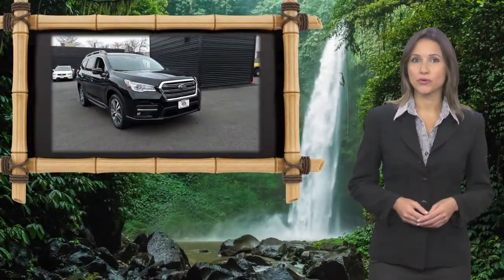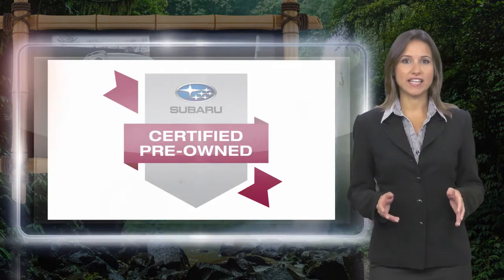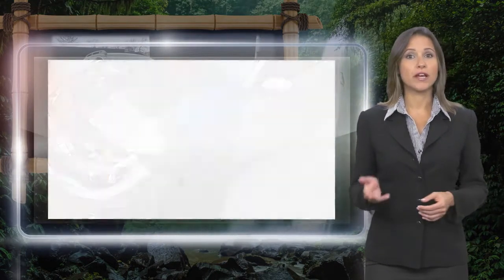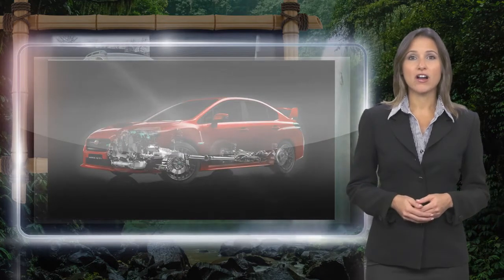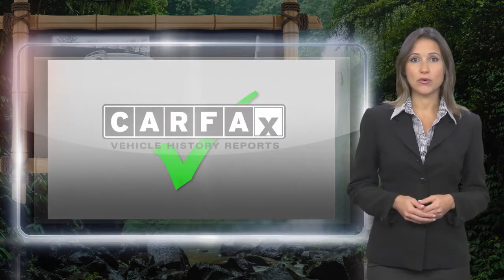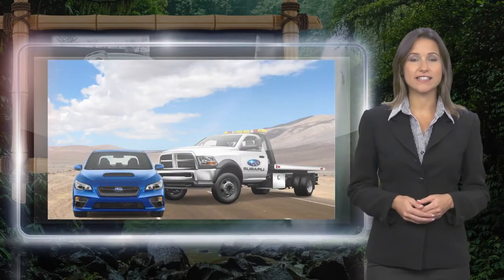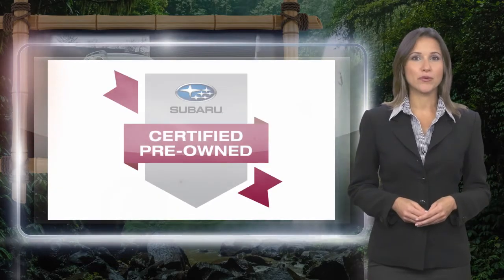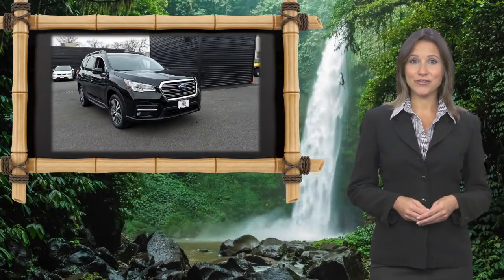Certified 2019 Subaru Ascent Limited, Englewood, NJ S22235A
Subaru of Englewood

CARFAX One-Owner. Crystal Black Silica 2019 Subaru Ascent Limited AWD Lineartronic CVT 2.4L DOHC 4-Wheel Disc Brakes, ABS brakes, Blind spot sensor: Blind Spot Detection warning, Brake assist, CD player, Dual front impact airbags, Dual front side impact airbags, Emergency communication system: STARLINK Safety and Security, Exterior Parking Camera Rear, Four wheel independent suspension, Front anti-roll bar, Front dual zone A/C, Front fog lights, Fully automatic headlights, Knee airbag, Low tire pressure warning, Memory seat, Occupant sensing airbag, Overhead airbag, Power driver seat, Power Liftgate, Radio: Subaru STARLINK 8.0"Multimedia Plus System, Rear anti-roll bar, Remote keyless entry, Spoiler, STARLINK/Apple CarPlay/Android Auto, Traction control.Odometer is 547 miles below market average! 20/26 City/Highway MPGAwards:* 2019 KBB.com 12 Best Family Cars * 2019 KBB.com 10 Favorite New-for-2019 Cars * 2019 KBB.com 5-Year Cost to Own Awards * 2019 KBB.com Brand Image Awards

[RLVID:7328:0652bd6b90a241aa:8c515fb7dcd78e30:1]